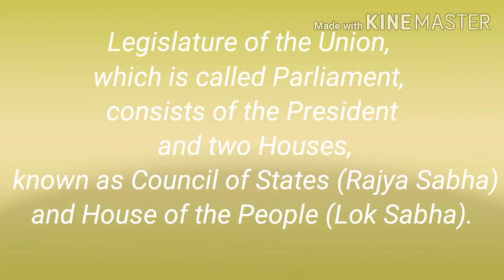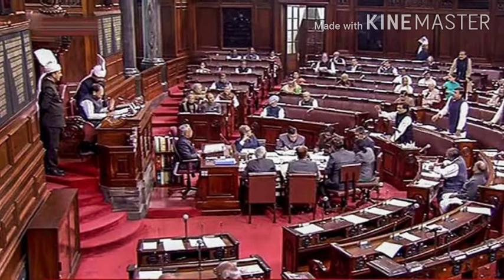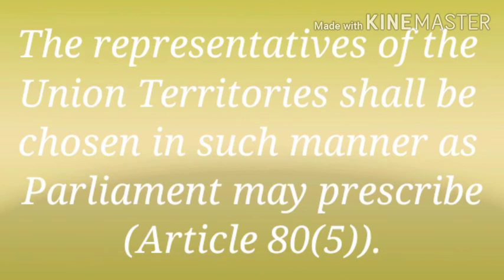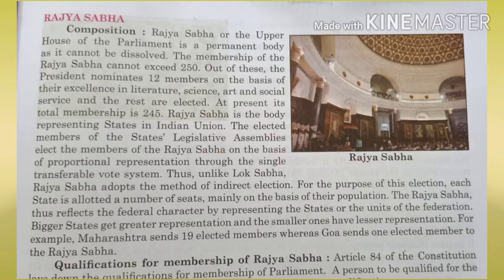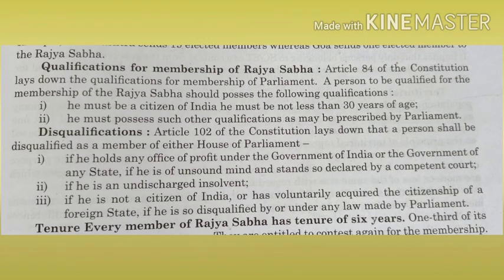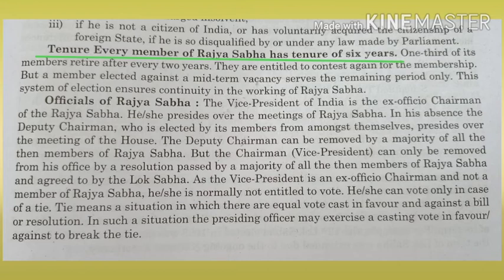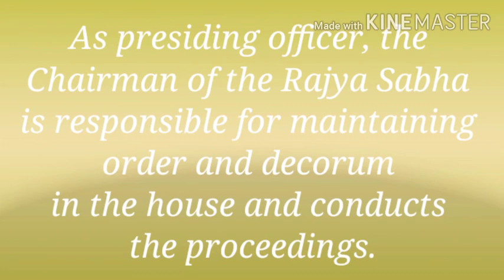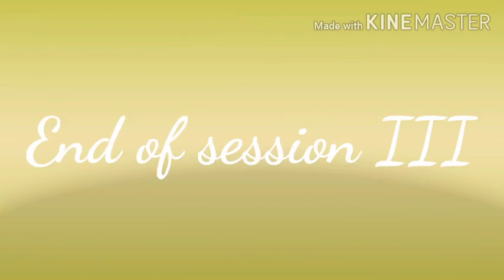Union Legislature- session 3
This session explains the composition, membership and other brief details of the Rajya Sabha.